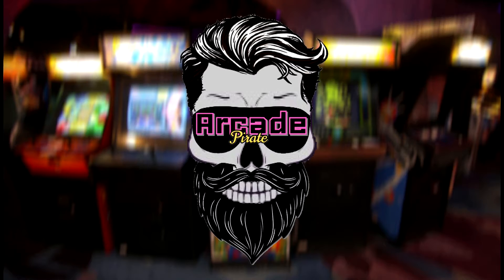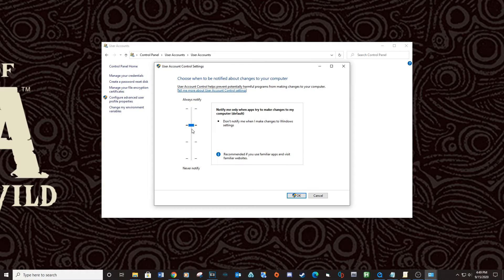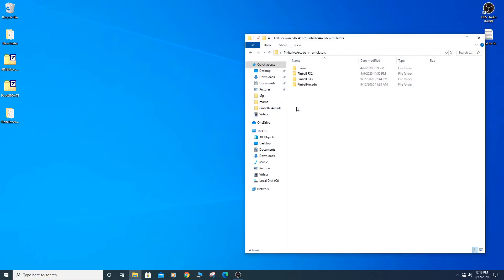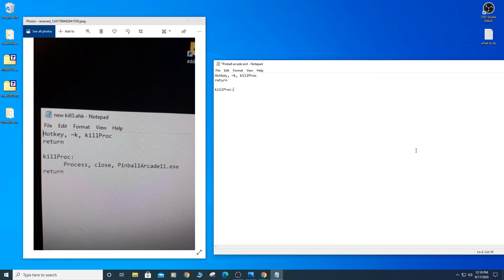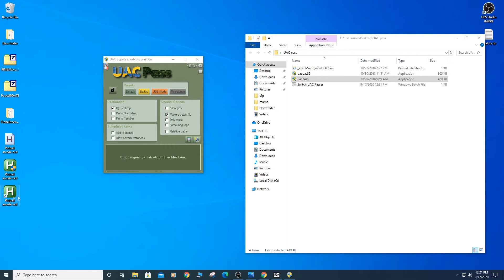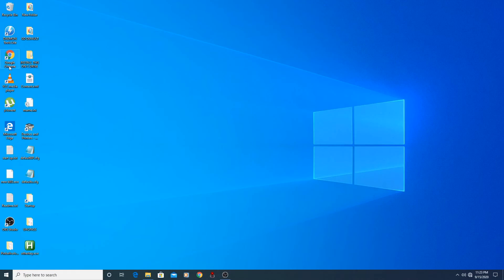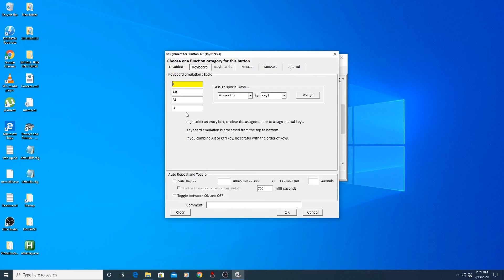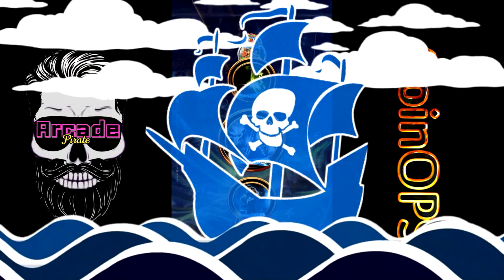How to setup Pinball vs Arcade Coinops frontend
This can take a while to setup, but when its complete, you'll love this front end.